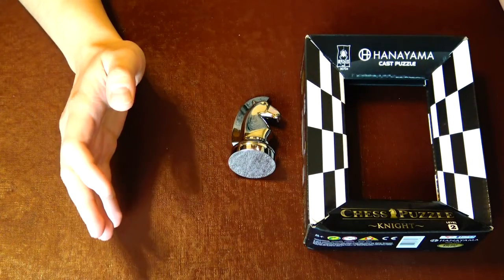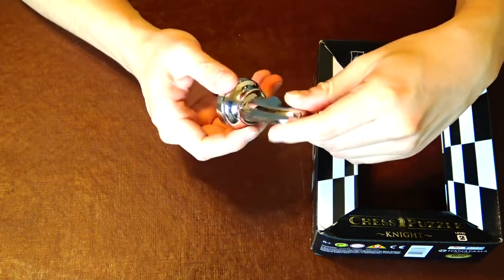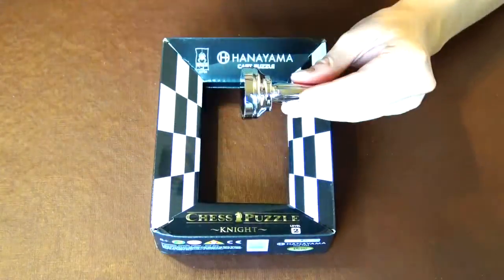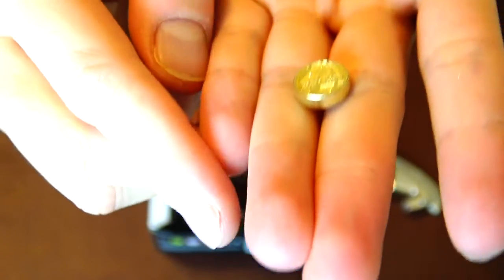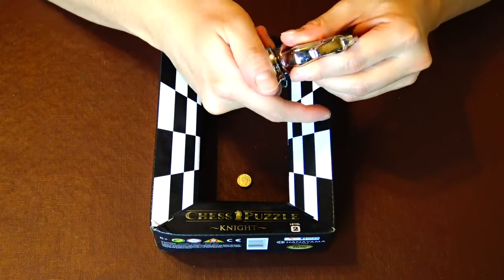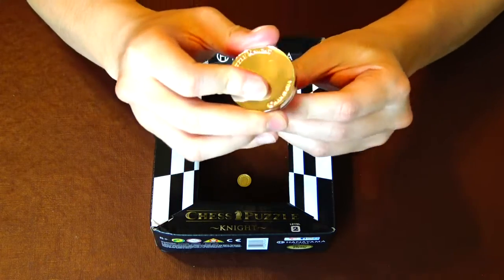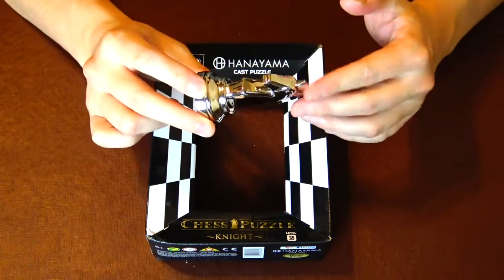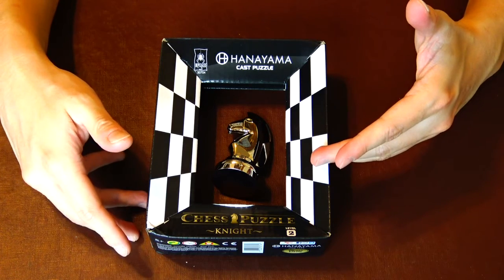SOLVED! LEVEL 2/3 Knight Cast Chess Puzzle by BePuzzled, Hanayama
While I think this puzzle itself was not as challenging, because there are not many moving pieces or "visual hints" as to how it can be solved, it makes you think it is much more difficult.

One thing that makes puzzles great is it is one thing to get them for yourself to challenge yourself (an avid puzzle/brain teaser solver). But it is another to have them be just difficult enough for a guest or friend to try and solve and have fun while you are hanging out. Combine that with the fact that they make nice decorations, or shelf pieces, makes them a pretty good gift for adults!